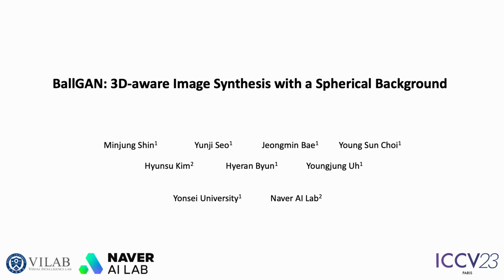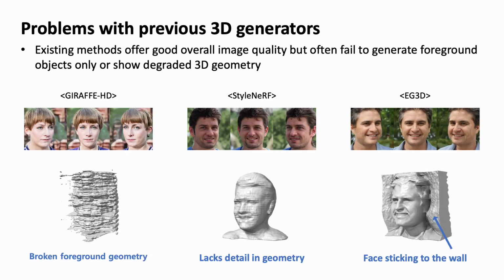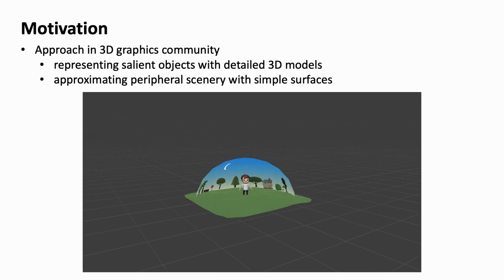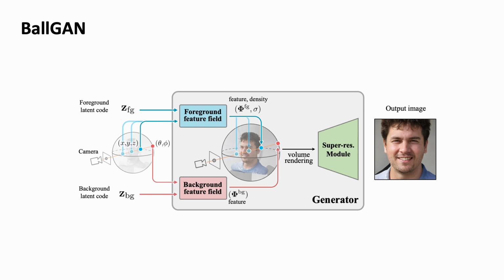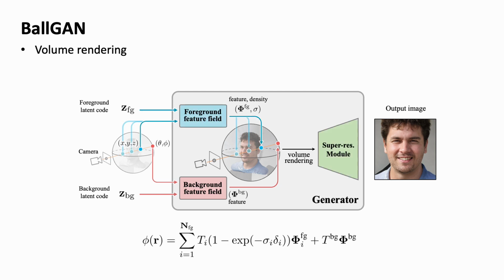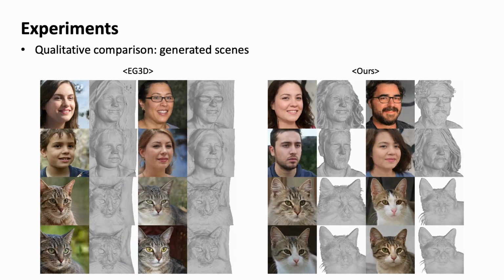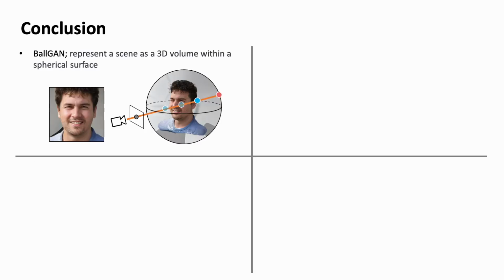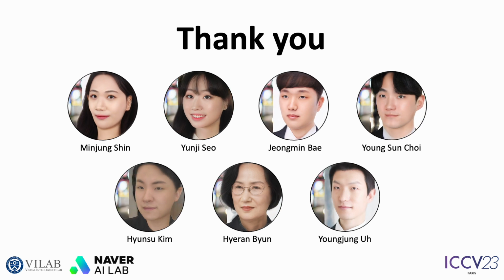BallGAN: 3D-aware Image Synthesis with a Spherical Background (ICCV 2023)